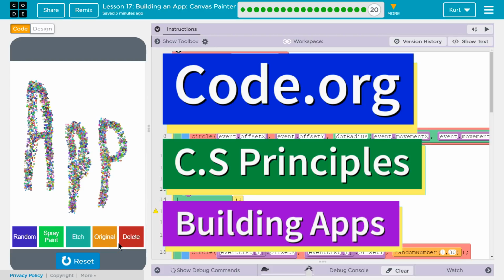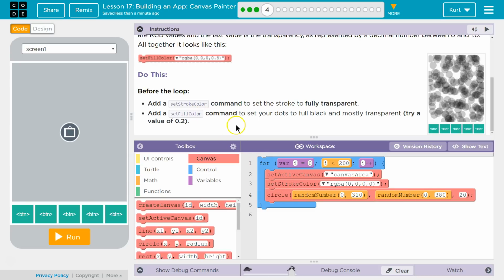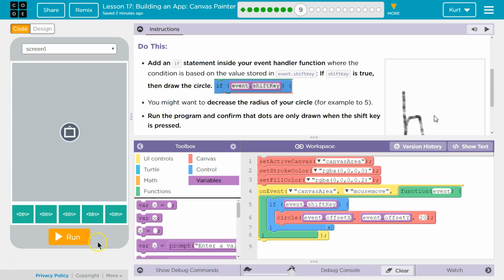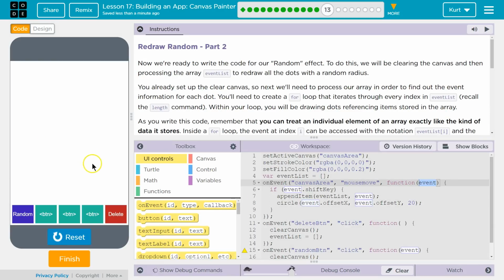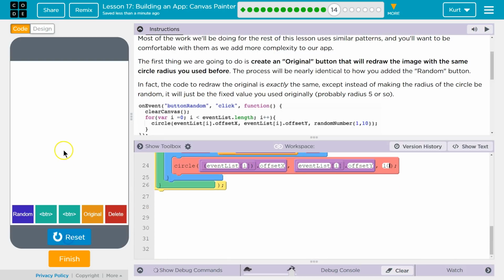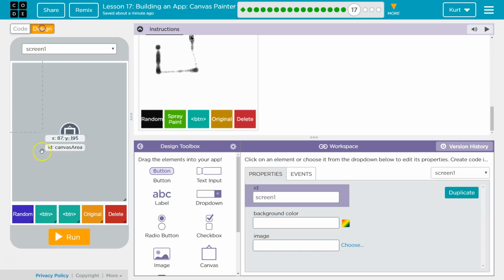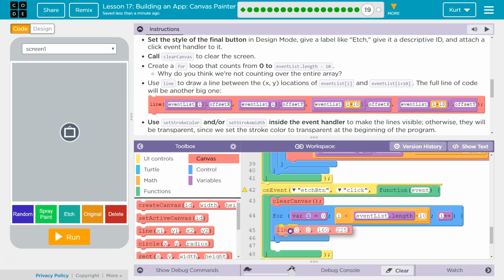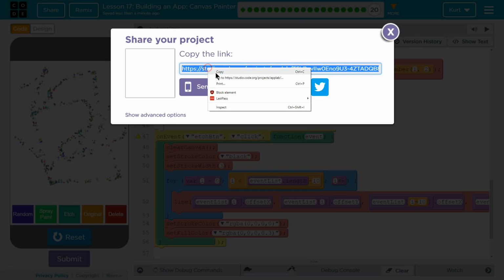Building an App Canvas Painter Lesson 17 Part 1 to 20 Tutorial with Answers Code.org CS Principles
Building an App: Canvas Painter, lesson 17 from Building Apps, unit 5 of Code.org's C.S. Principles course, often used in AP Computer Science classrooms. Each part of the course challenges students to accomplish a new task while learning principles of computer science. In this video I walk through step-by-step how to get the right answer for this puzzle. Tutorials for other lessons is linked below.